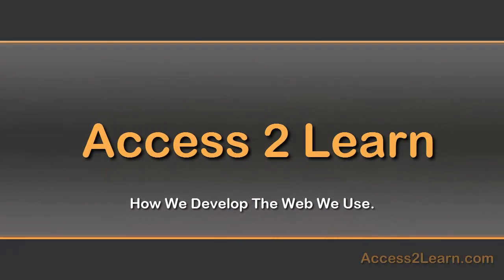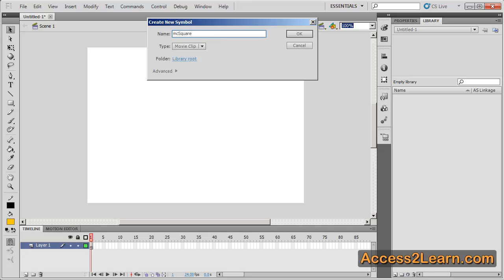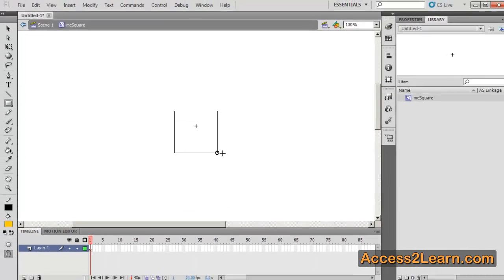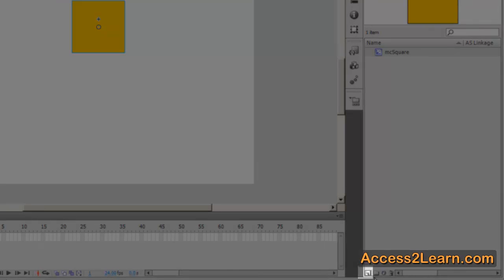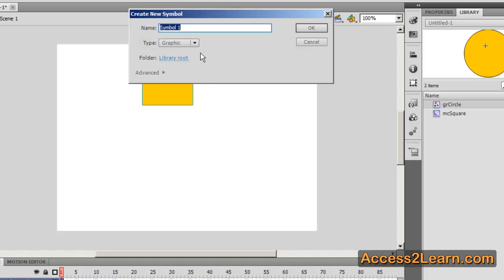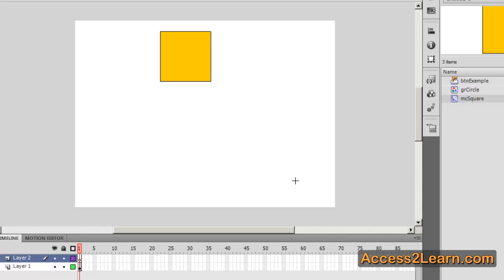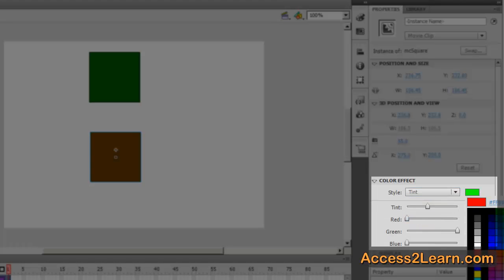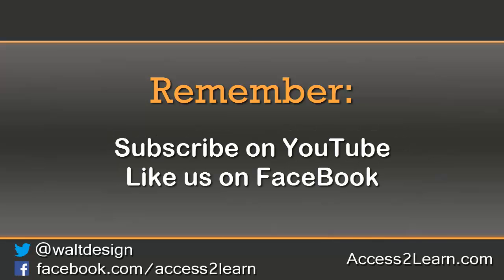Creating Flash Symbols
If you've ever wanted to know more about how to build Flash Symbols, then you will want to look at this video. We look at how to create symbols, as well as manage them independently.